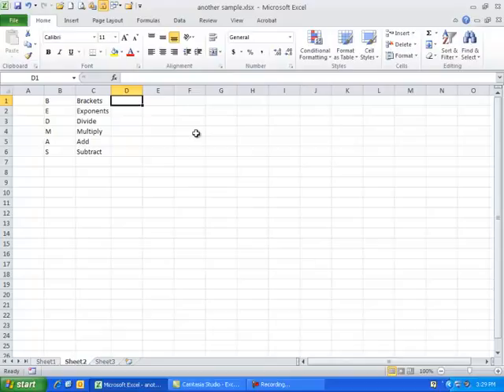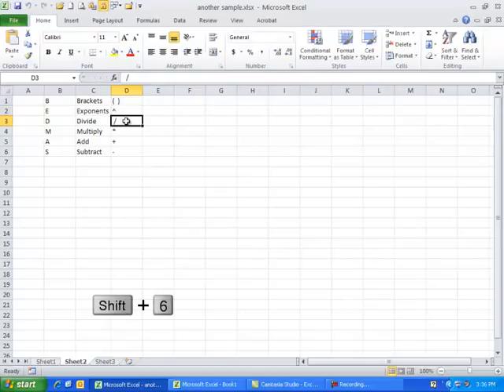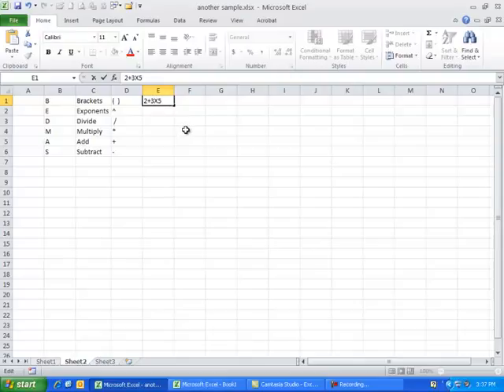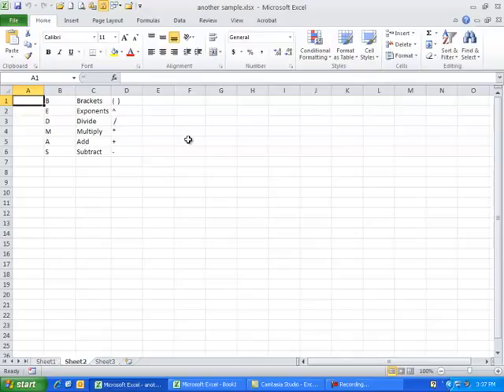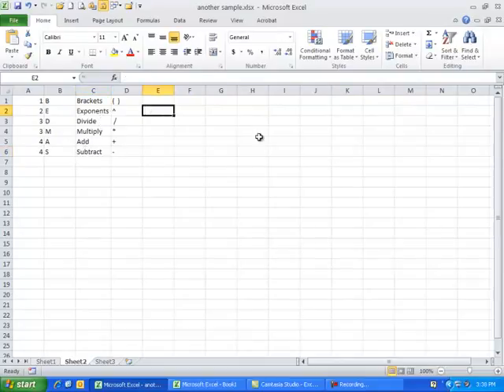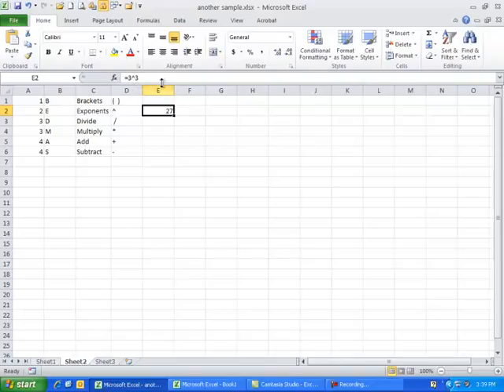Formulas Seg 2 Order of Precedence 7